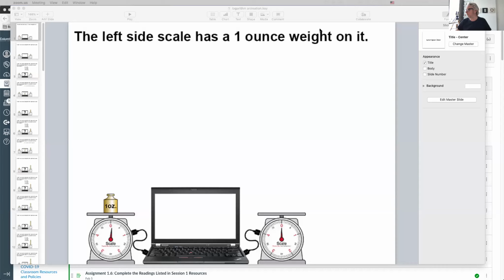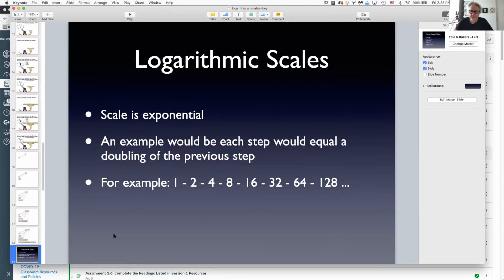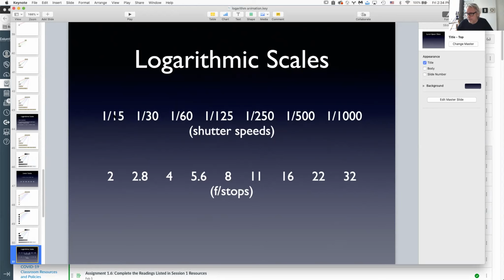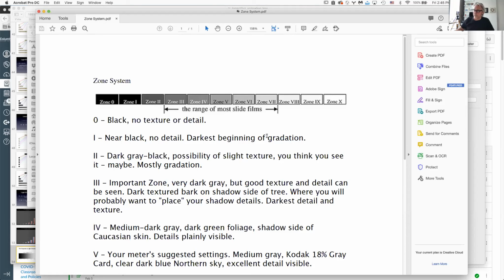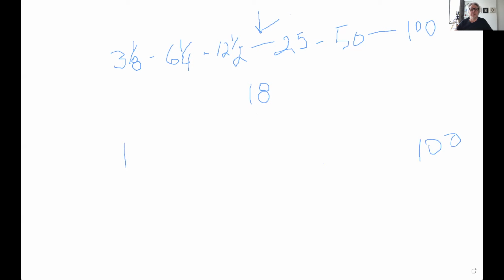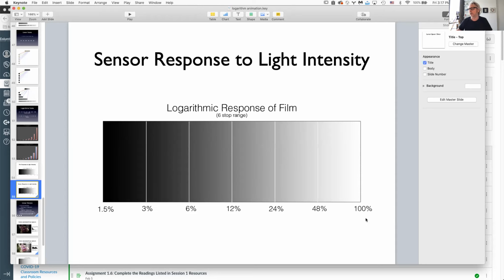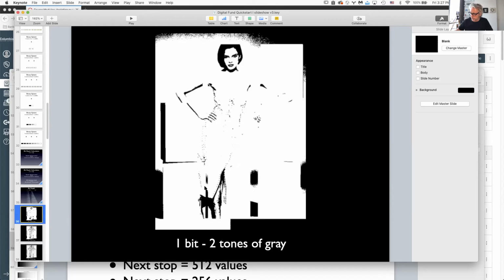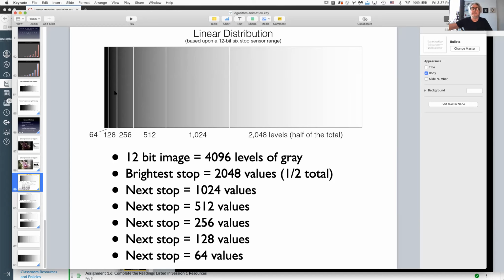Assisting SP21 Session 1 part 1